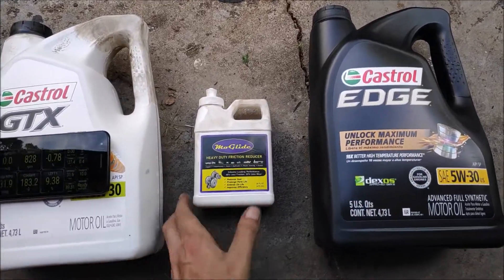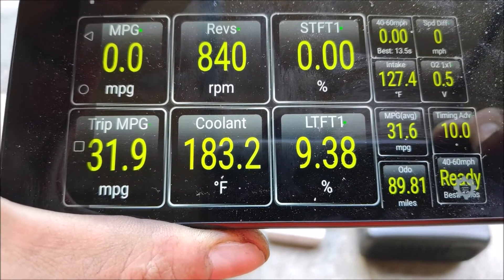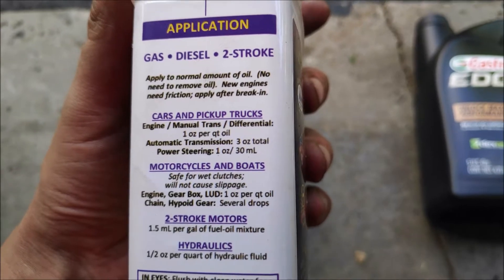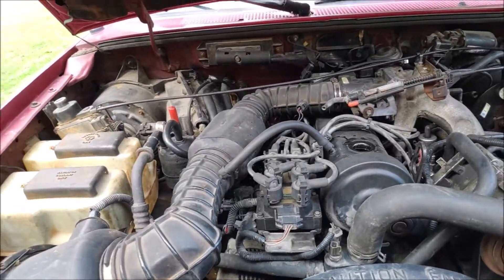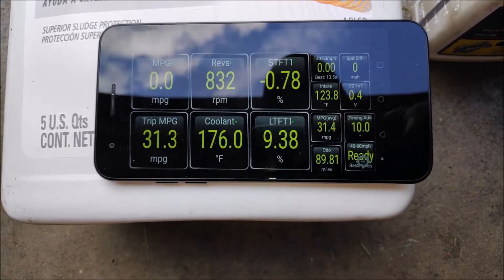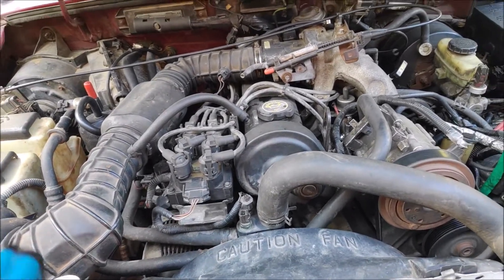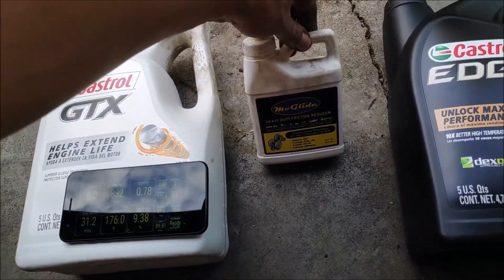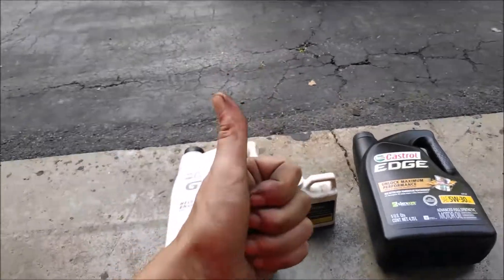No More Friction Engine Oil Treatment? Let's Find Out. Part 2.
Do engine oil additives work? Or are they all snake oils? Look what this engine oil treatment did to my engine.
MoGlide, Nms ionic friction reducer, nano technology tested.

product in this video